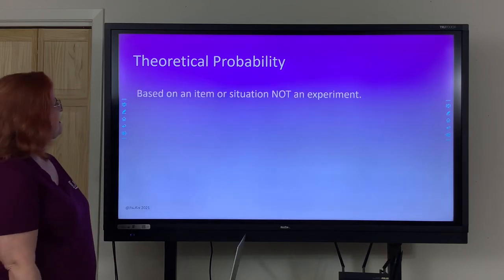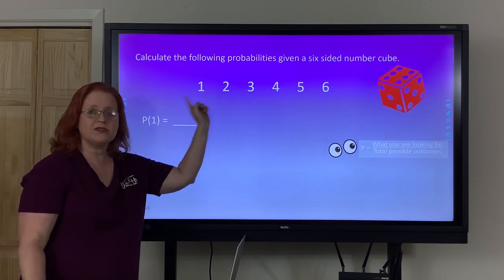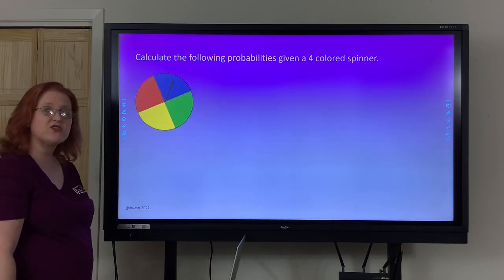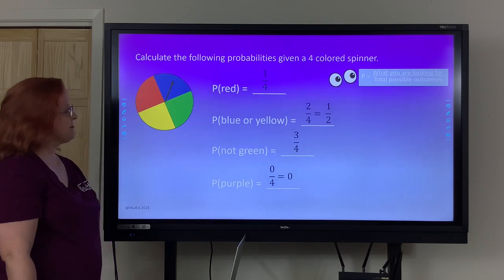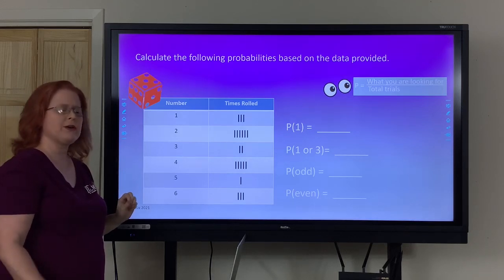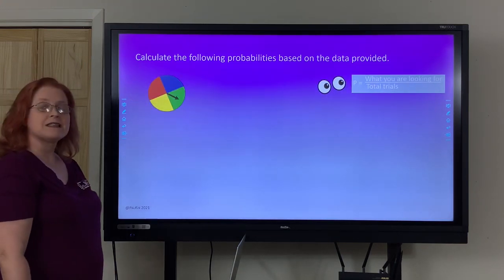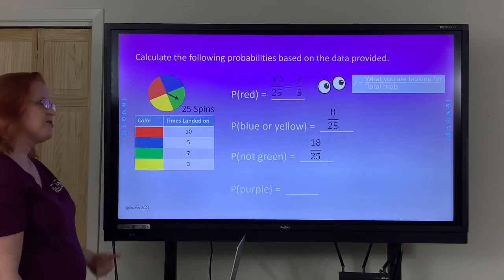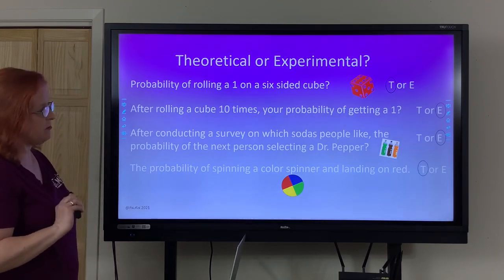Probability Lesson Theoretical vs Experimental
Notes on theoretical and experimental probability.